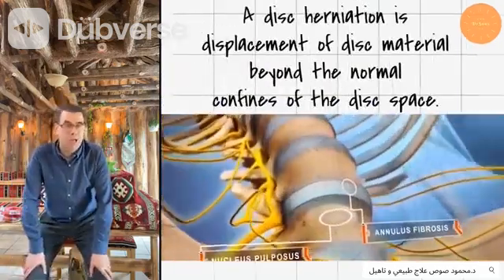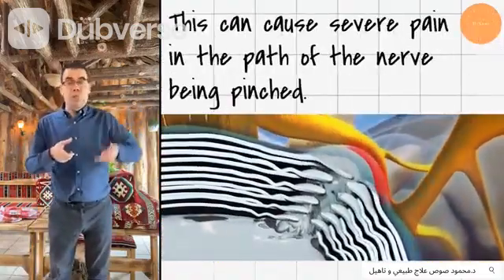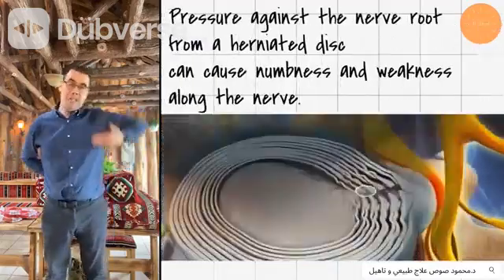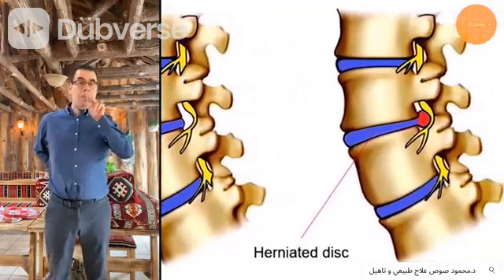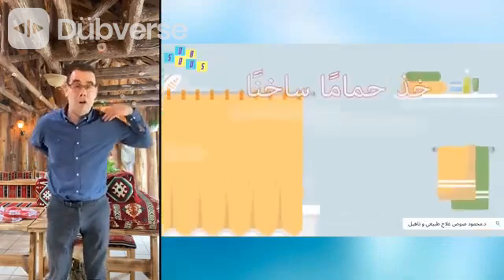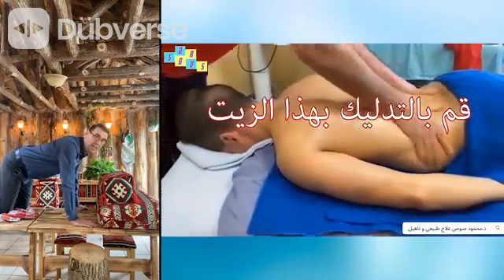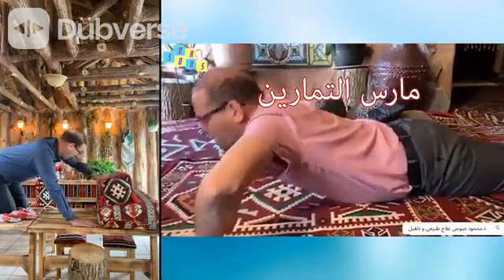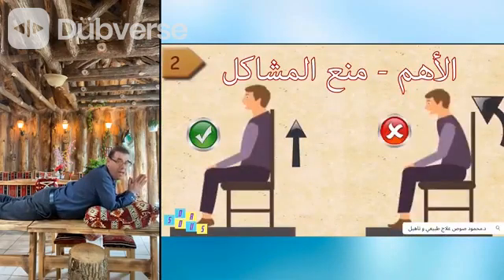Disc herniation traduce english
العلاج الطبيعي هو تخصص طبي يهدف لمساعدة الشخص على استعادة الحركة والوظيفة عندما يتأثر نتيجة التعرض لإصابة أو مرض أو إعاقة ،كما أنه قد يساعد على تقليل خطر التعرض لإصابة مستقبلا أو الإصابة بمرض